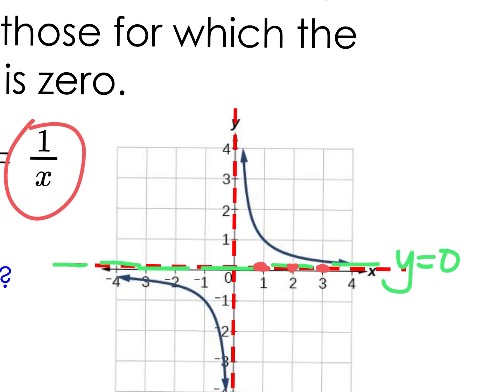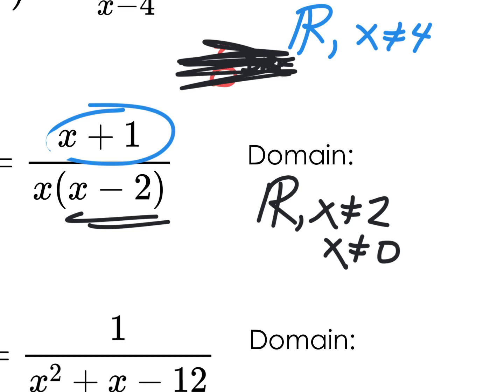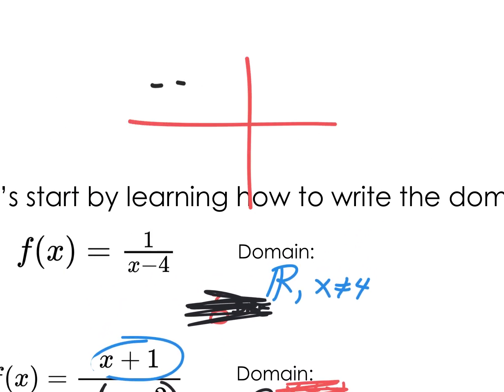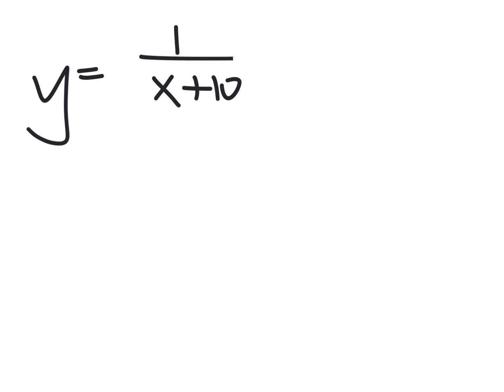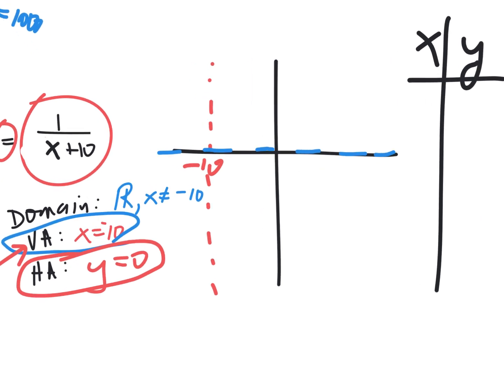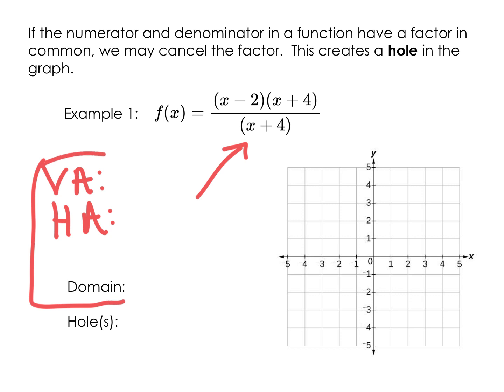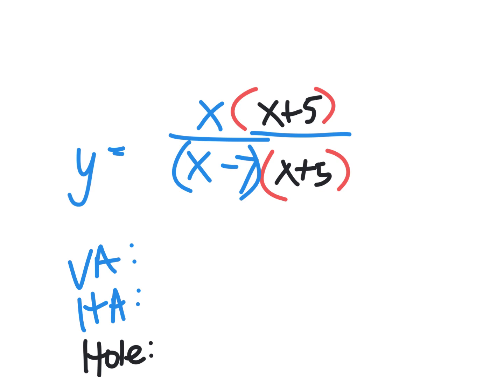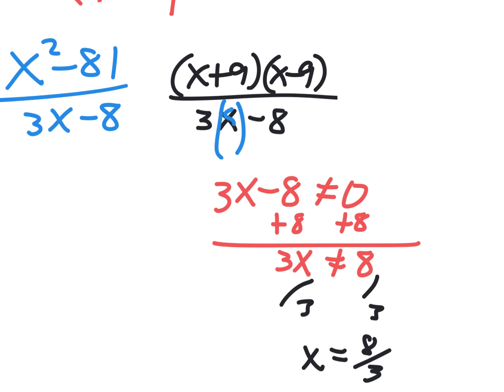04+Rational+Functions+Notes domain Dec 14 hha